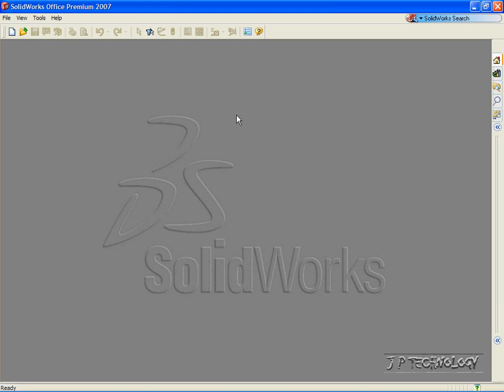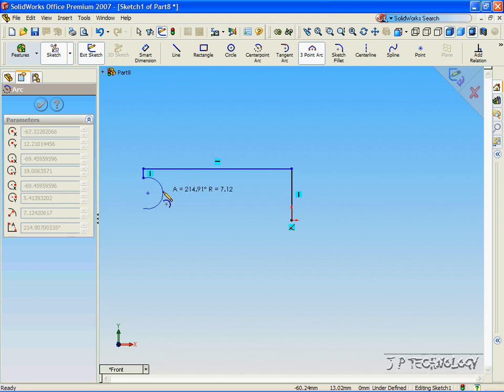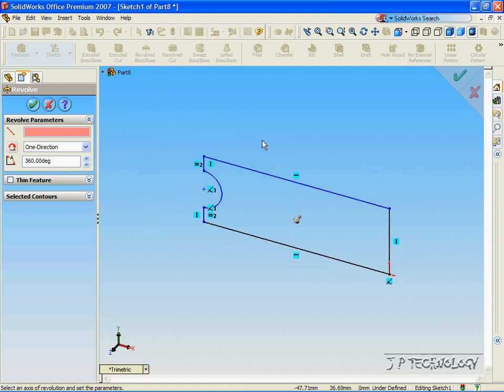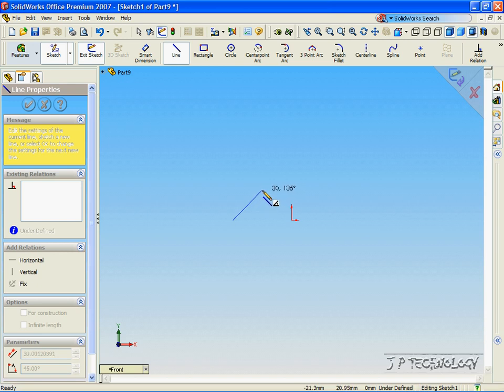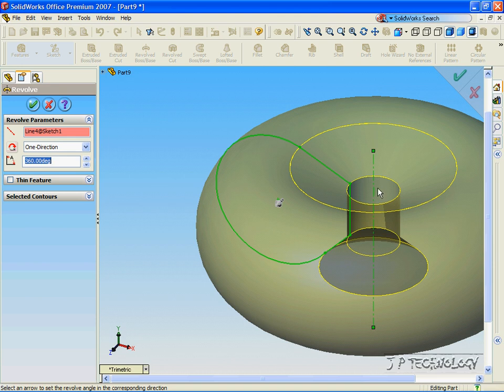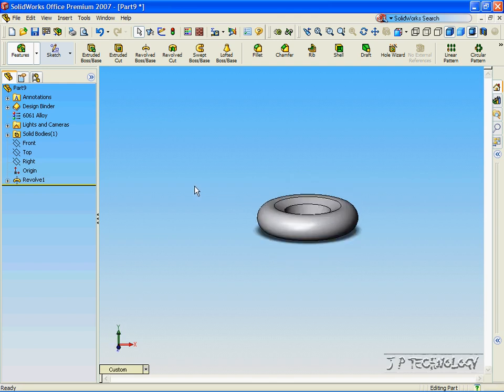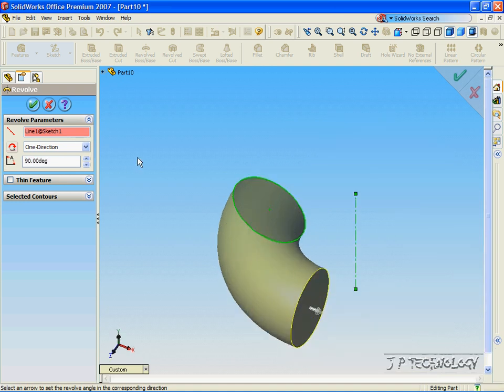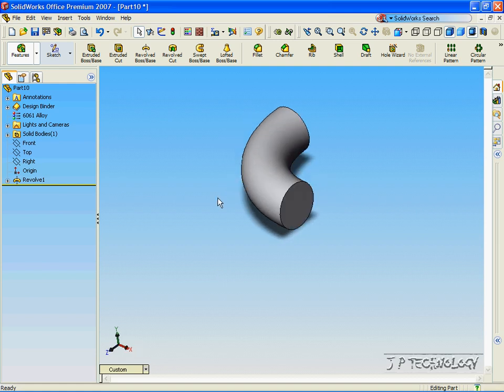[Solidwork stuff] Solidwork tutorials - 04-Revolved Base